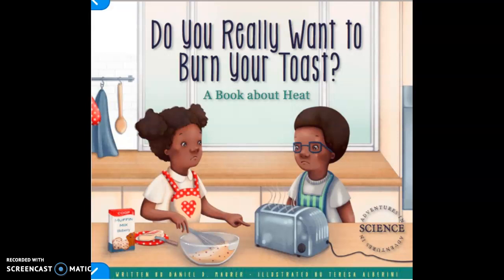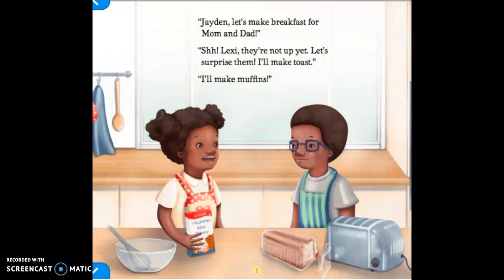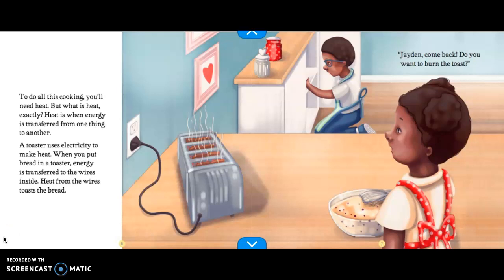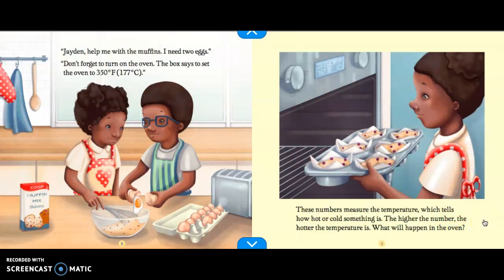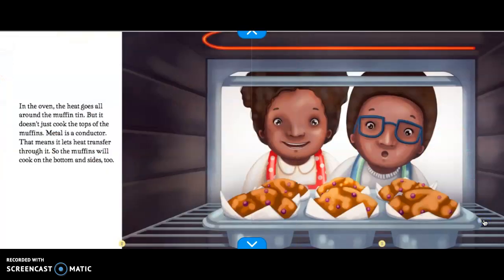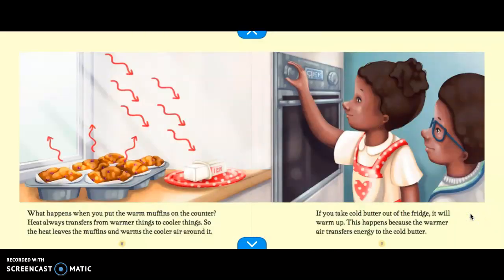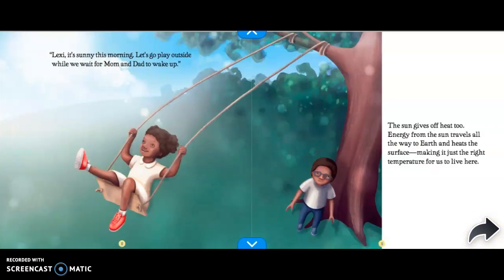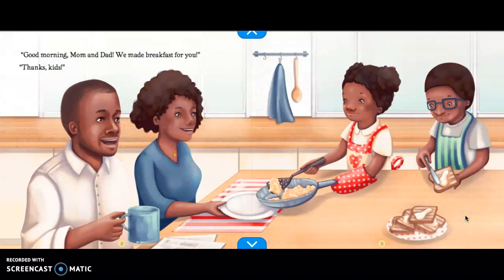Do You Really Want to Burn Your Toast?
Watch the video to learn about conducting and insulating properties!

Two children cook food for their parents and learn about the science of heat, and how energy transfers to cook food.